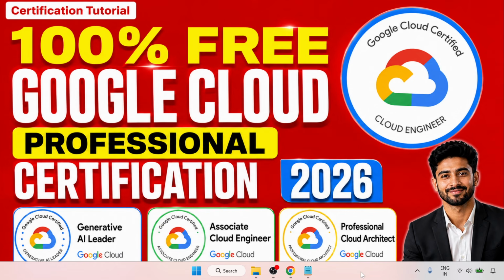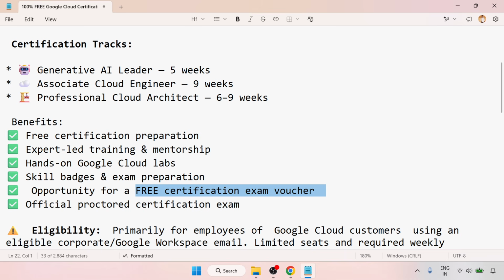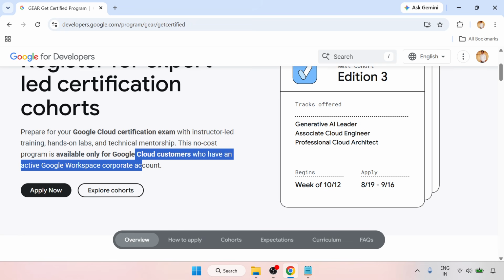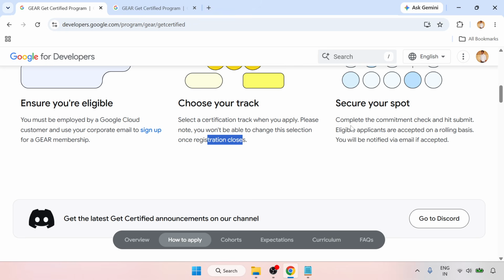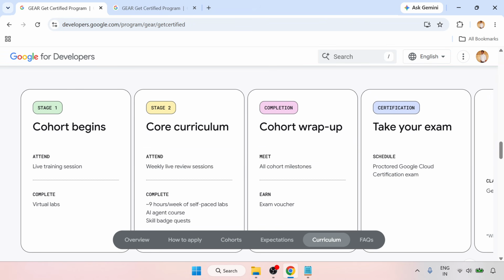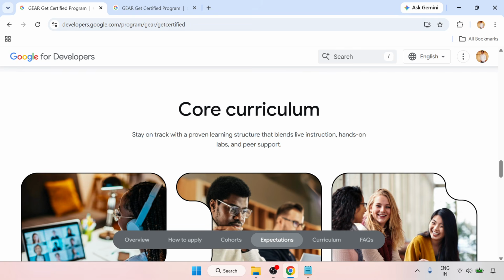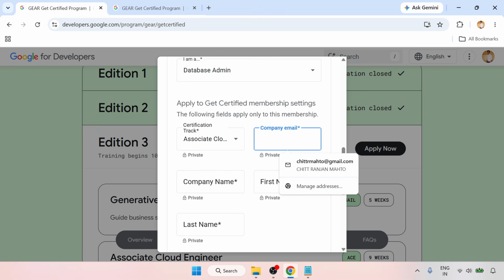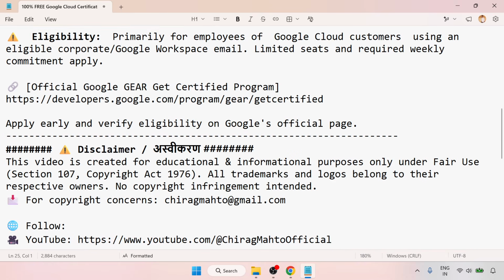100% FREE Google Cloud Certification 2026 | GAIL, ACE & PCA | GEAR Program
### 🚀 FREE Google Cloud Certification 2026

🎓  GEAR Get Certified – Edition 3

📅  Apply:  Aug 19 – Sep 16, 2026
🎯  Training:  Starts week of Oct 12, 2026

 Certification Tracks:

* 🤖 Generative AI Leader — 5 weeks
* ☁️ Associate Cloud Engineer — 9 weeks
* 🏗️ Professional Cloud Architect — 6–9 weeks

 Benefits:
✅ Free certification preparation
✅ Expert-led training & mentorship
✅ Hands-on Google Cloud labs
✅ Skill badges & exam preparation
✅  Opportunity for a FREE certification exam voucher
✅ Official proctored certification exam

⚠️  Eligibility:  Primarily for employees of  Google Cloud customers  using an eligible corporate/Google Workspace email. Limited seats and required weekly commitment apply.

Apply early and verify eligibility on Google's official page.

💬 Do you have any Question? Drop them in the comments box!